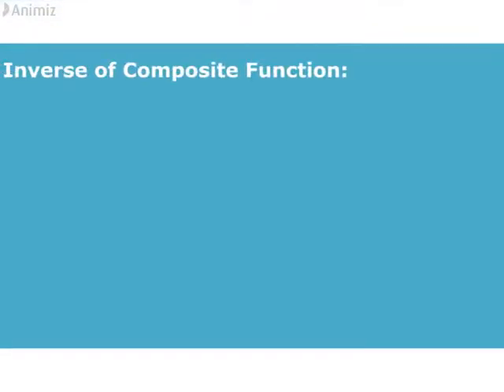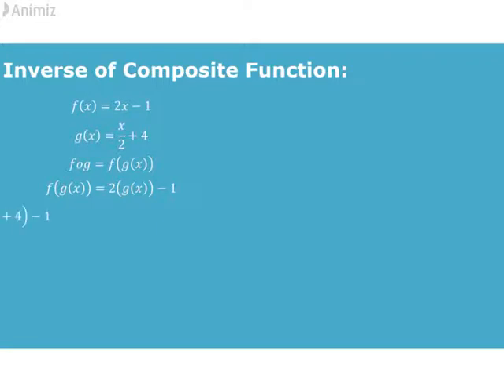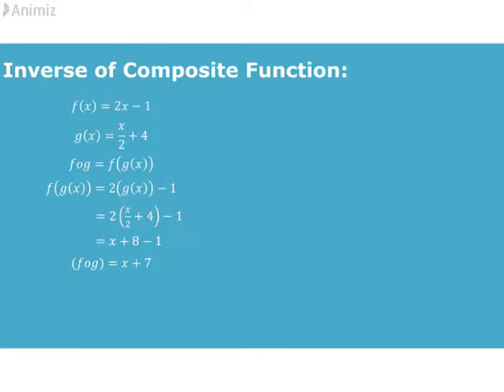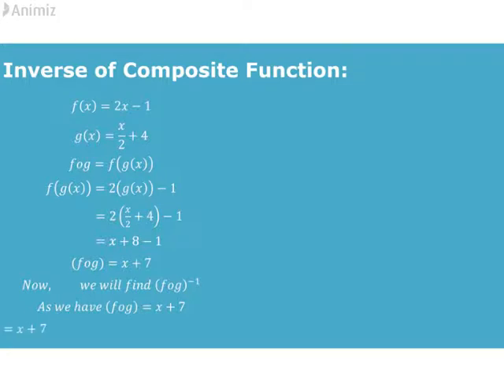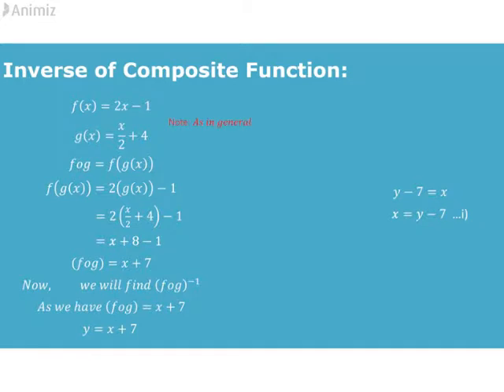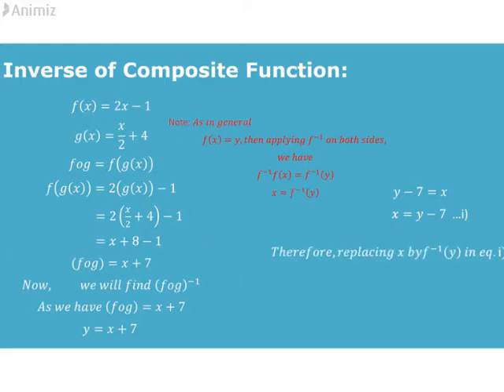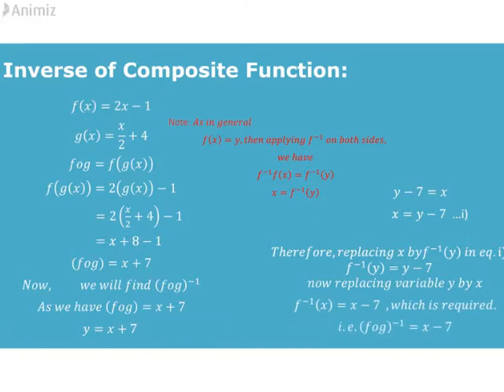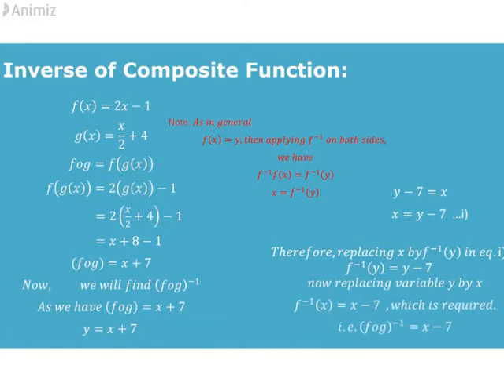Inverse of Composite Function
The video is based on a Mathematics topic Inverse of Composite Function. It is an important type of function in mathematics of Grade XII.